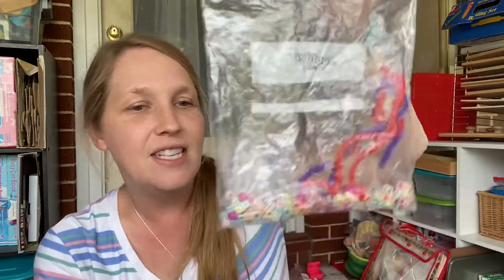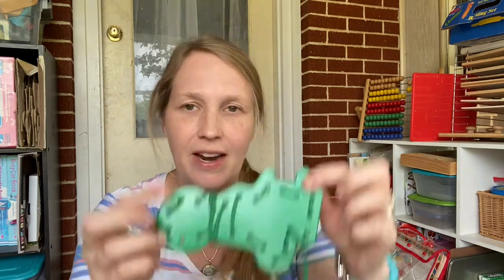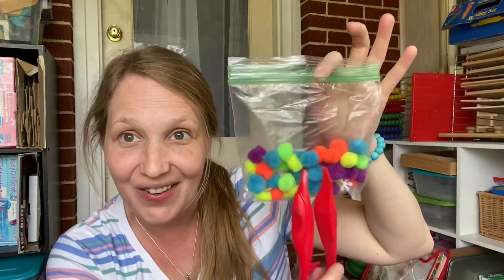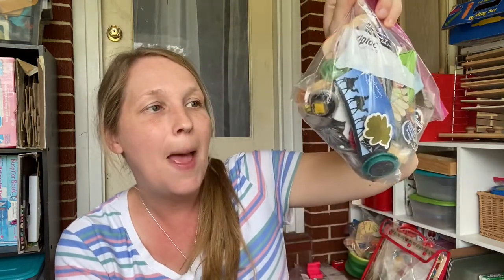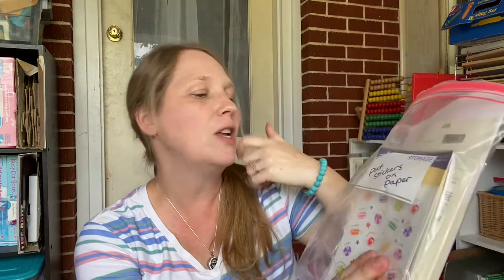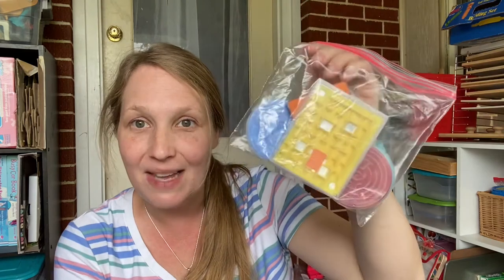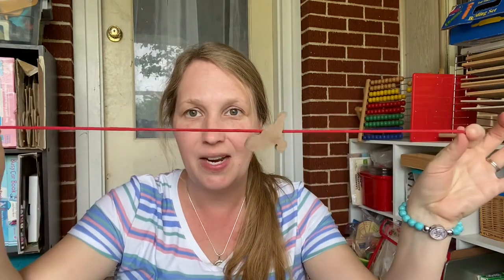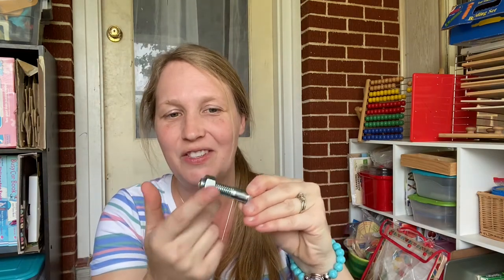BUSY BAGS for HOMESCHOOL | Keep the littles busy while you teach! | Mom of 6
Hi!
I’m a Christian, homeschool mom of 6 kids (ages 10, 8, 7, 5, and twins that are 3).

- ORDER TUTTLE TWINS BOOKS NOW!

*~*~*~*~*  HEAD ON OVER TO MY BLOG TO FIND SO MUCH MORE!  *~*~*~*~*

~Laura